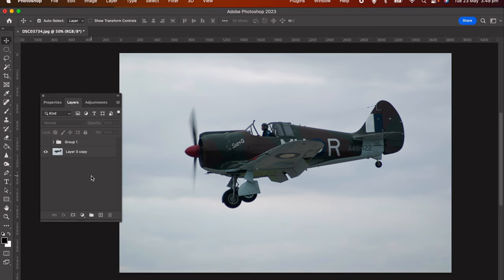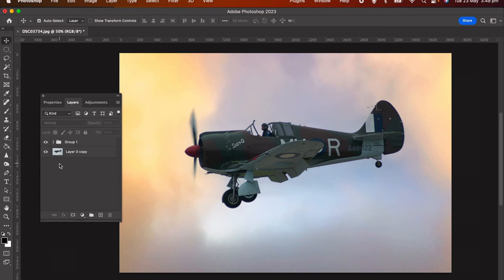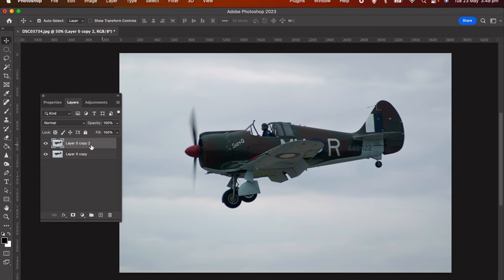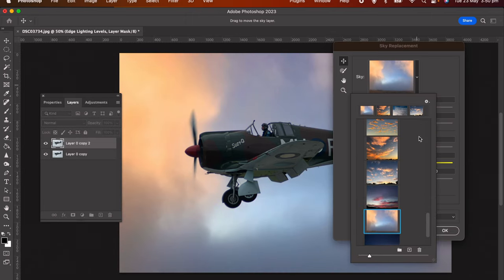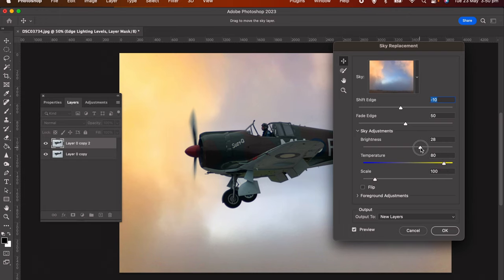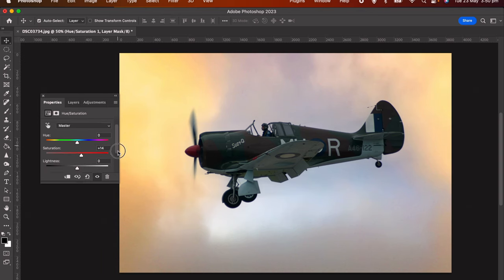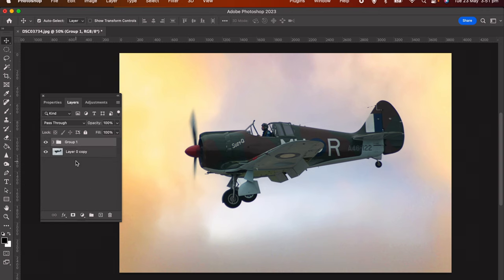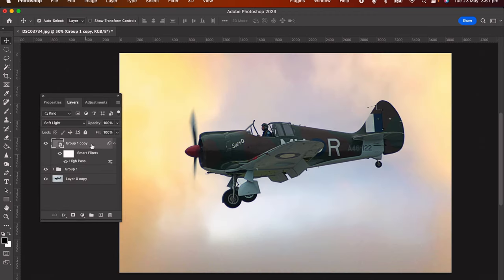Surprising Results with this Quick Edit in Photoshop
Welcome to our Photoshop Basic tutorial, I wanted to show you how I achieved satisfying results with just a few clicks to save a boring photograph. In this video, we'll focus on using the fundamental tools within Photoshop to make simple edits and enhance your images.

Discover the power of Photoshop as we demonstrate how to effortlessly transform your photos using basic techniques. We'll guide you through enhancing colours, adjusting brightness and contrast, and refining details to bring out the best in your images.

One of the exciting features we'll explore is the Sky Replacement tool, which allows you to easily replace the sky in your photos with stunning results. You'll learn to blend a new sky into your image seamlessly, creating a dramatic and visually striking effect.

This video is aimed at beginners.

Video Duration 3:01